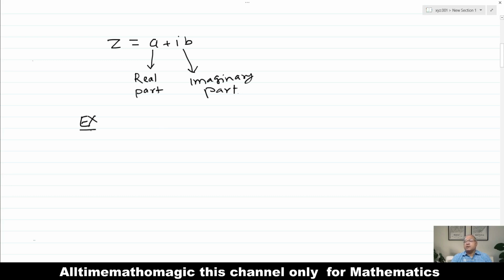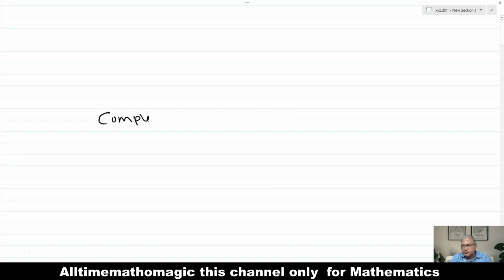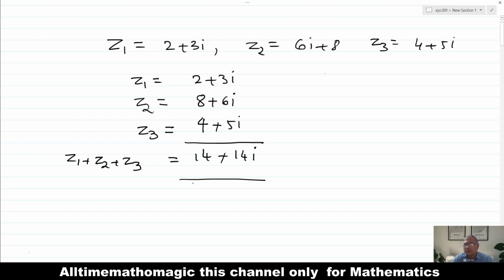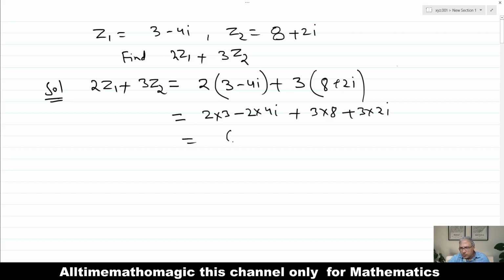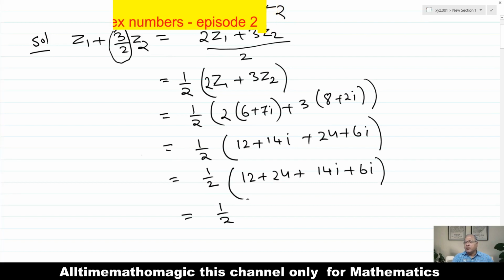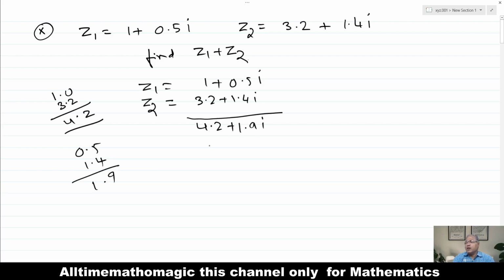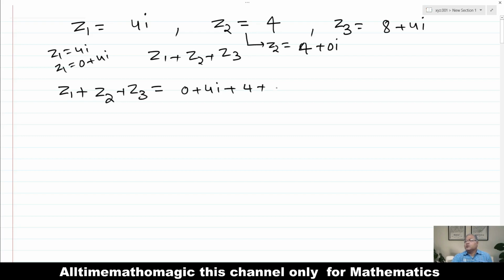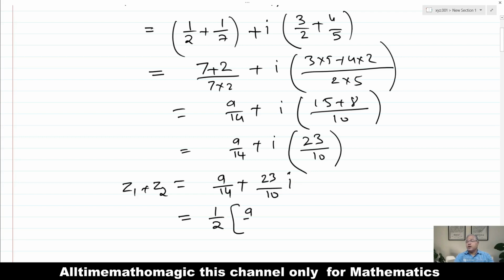complex numbers | complex numbers basic operations with solved examples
complex numbers and real imaginary parts of complex numbers.
How to add complex numbers
Argand's diagram and representation of complex numbers in Argand's  diagram
complex numbers containing multipliers in decimal form and adding and subtracting
how to add complex numbers horizontally
real and imaginary parts of complex numbers in fractional form
How to denote complex numbers
complex numbers | How to add complex numbers | argand diagram
How to add more than two complex numbers
How to subtract complex numbers
 addition and subtraction of complex numbers.
adding and Subtracting complex numbers,
argand diagram